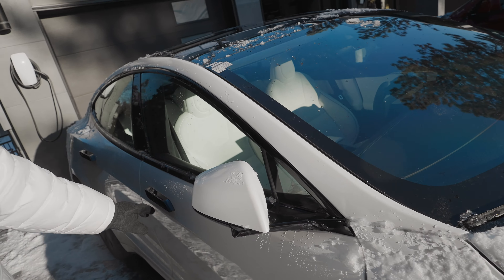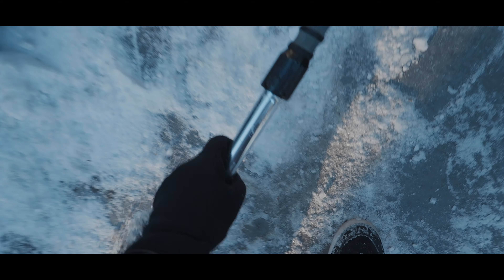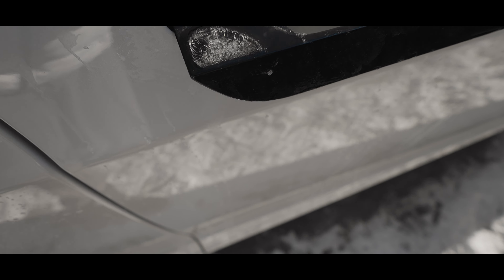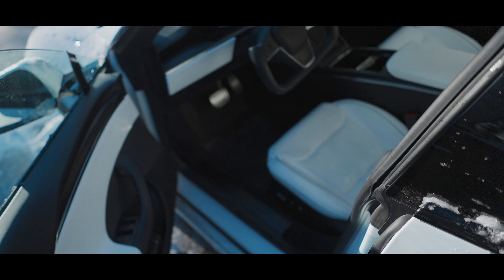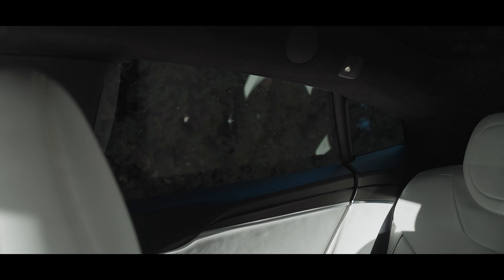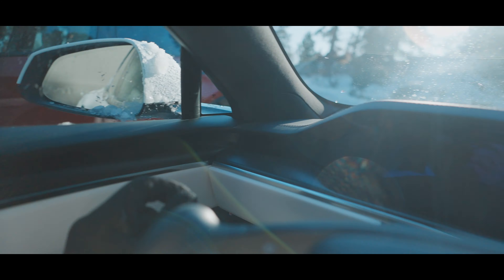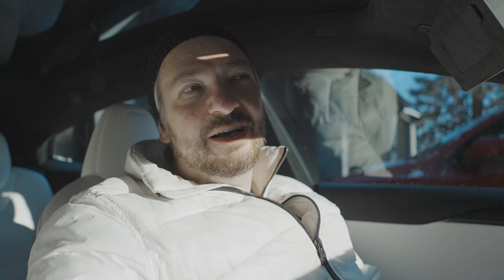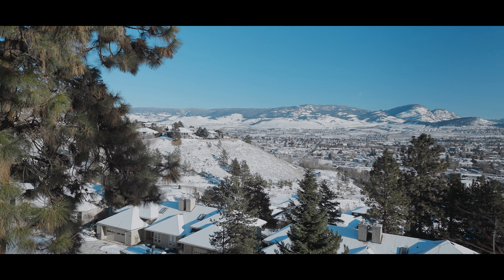How to get into your Tesla when it's covered in ice at -18°C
What if one day you went to bed when it was warm outside but woke up to find it cold, your beard turned into an icicle, and your car covered in snow and ice? It's rhetorical. You would clean it off.

00:00 Intro
05:11 Outro